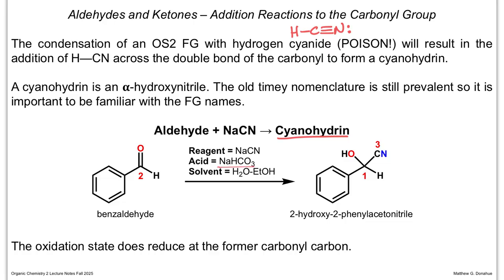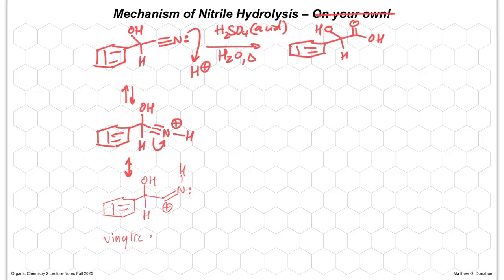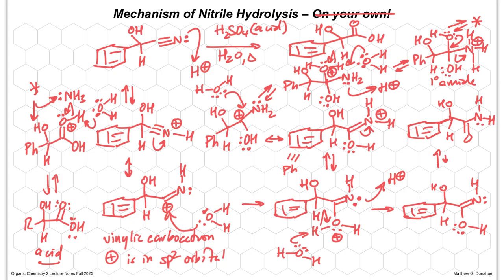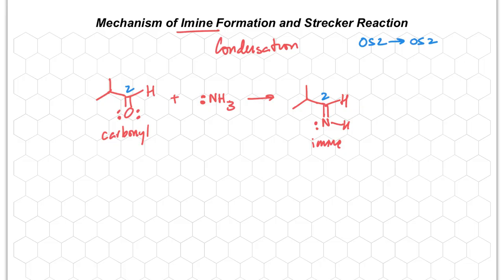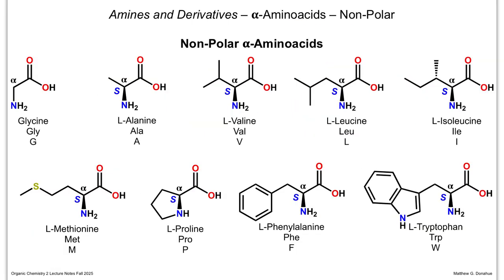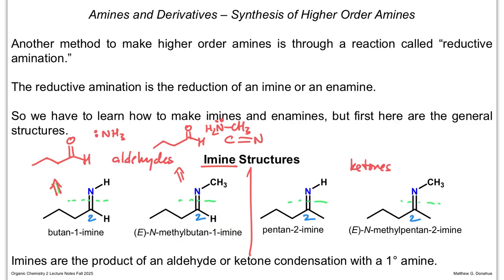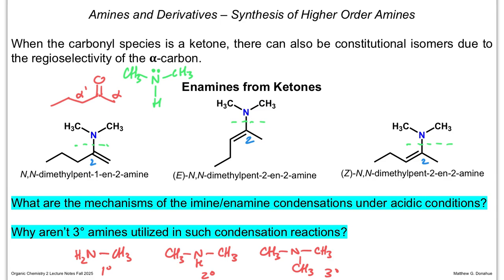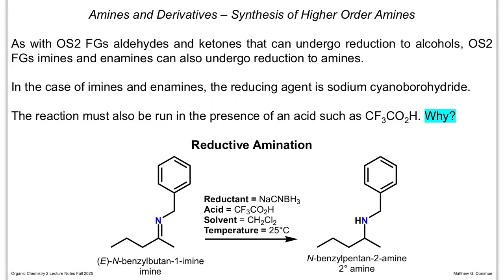2025F CHE 256 M4L2 20251008